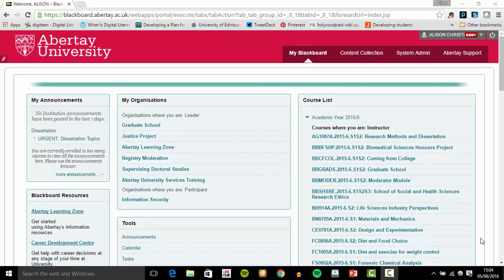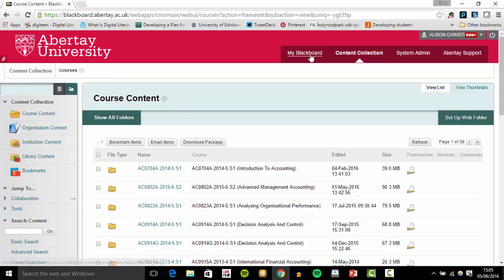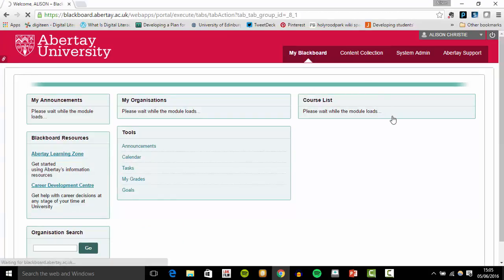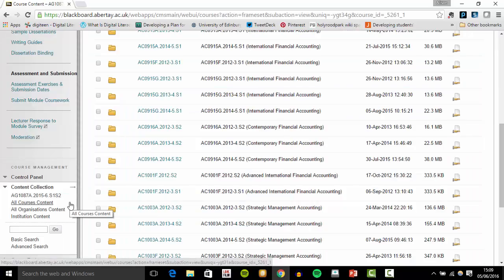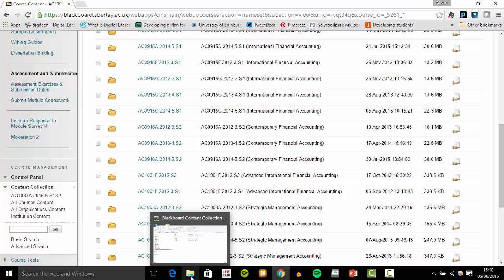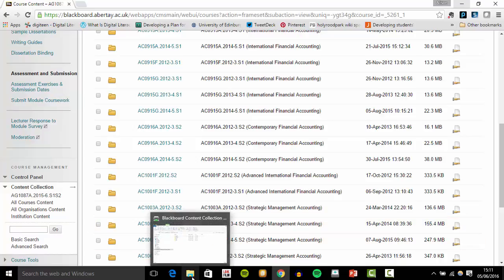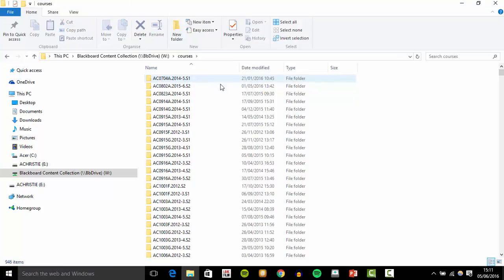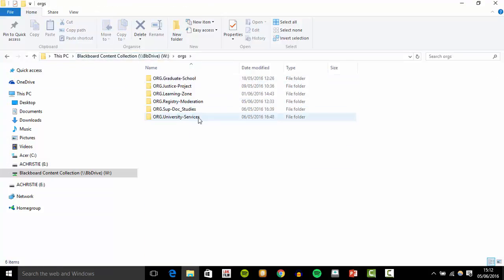How to Access the Blackboard Content Collection